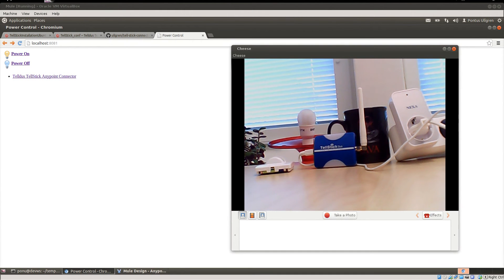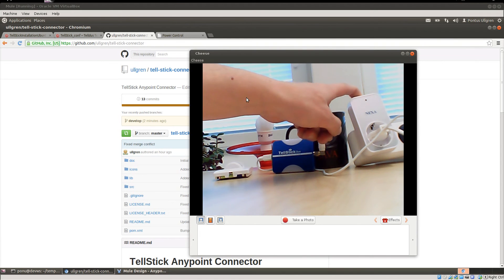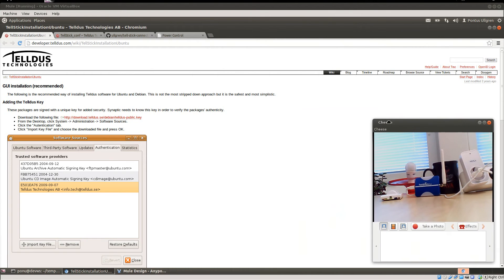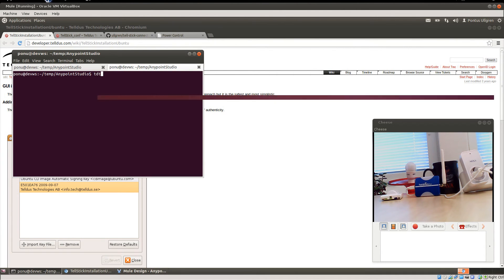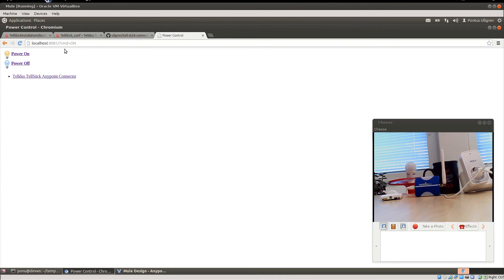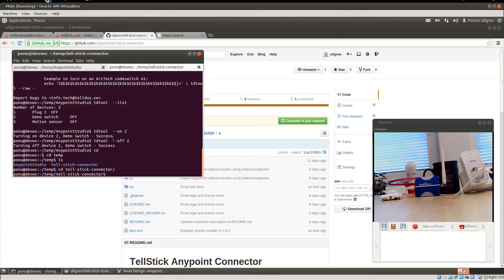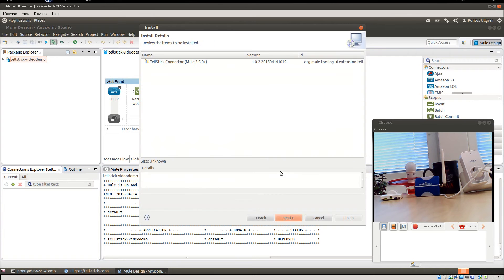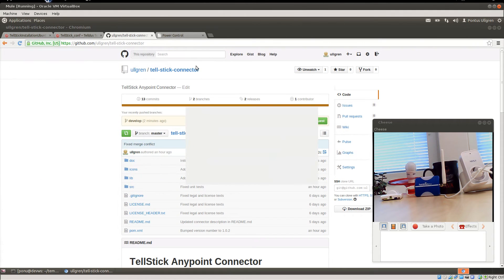Tellstick Anypoint Connector Demo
Use Mule ESB to control devices connected to Telldus TellStick using 433MHz protocol.

A special thanks to Martin Stidelius for developing the JStick API

Links presented in the demo.